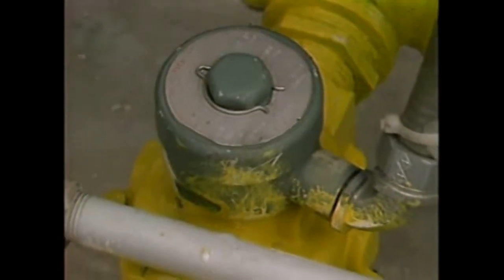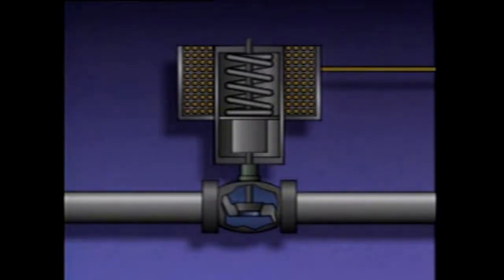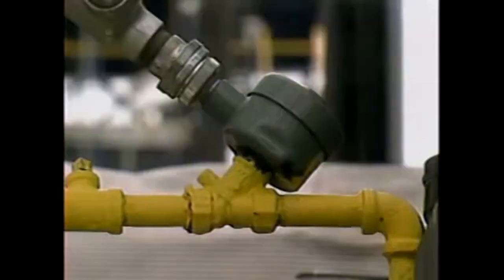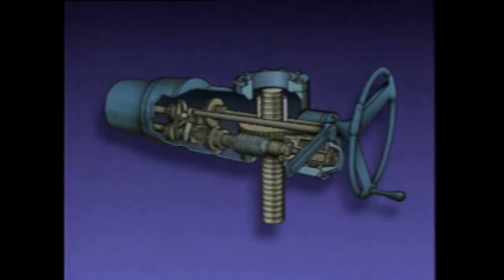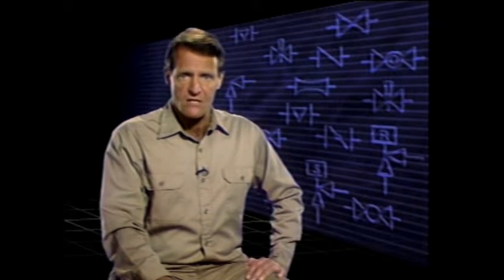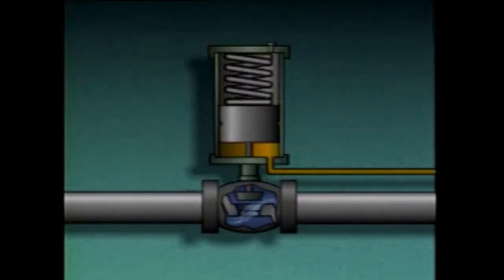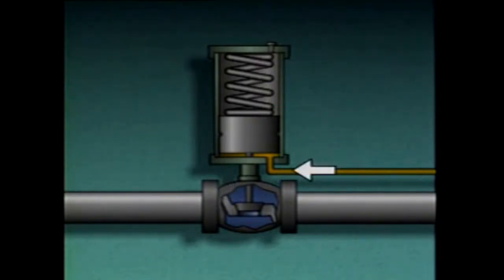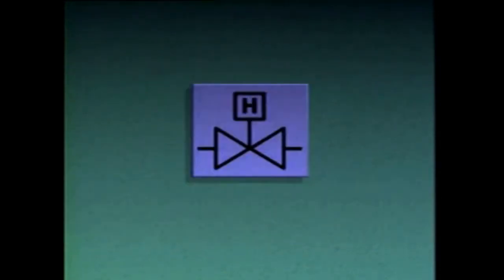07 - Solenoid Actuator, Motor Operator, Single Action Hydraulic Actuator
Chapters:
0:00 Intro

0:40 Solenoid actuator - Usage
0:55 Solenoid actuator - Construction, parts, working principle
2:24 Solenoid actuator - P&ID symbol

2:38 Motor operator - Usage
2:50 Motor operator - Construction, parts, working principle
4:02 Motor operator - Torque switch
4:34 Motor operator - Limit Switch
5:00 Motor operator - P&ID symbol

5:03 Hydraulic actuator - Usage
5:33 Hydraulic actuator - Construction, parts, working principle
6:42 Hydraulic actuator - Single-acting
7:00 Hydraulic actuator - P&ID symbol

Description:
Oldie but goldie training video meant for chemical process operators.